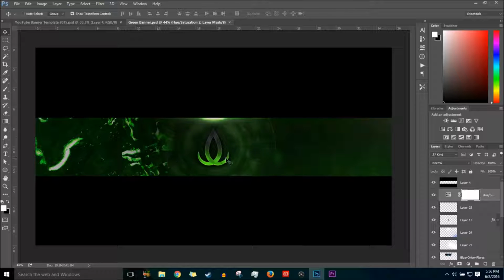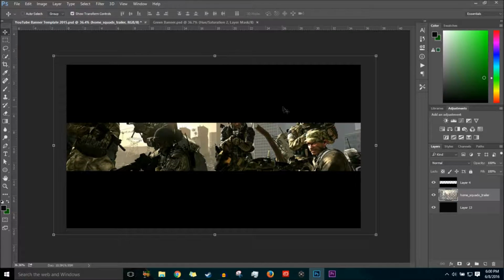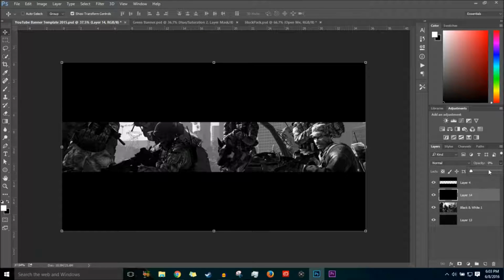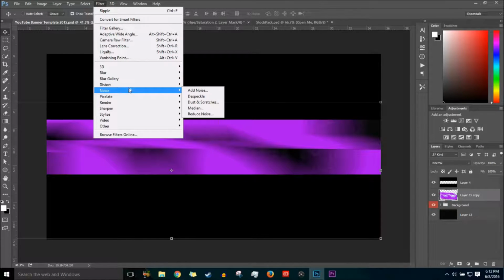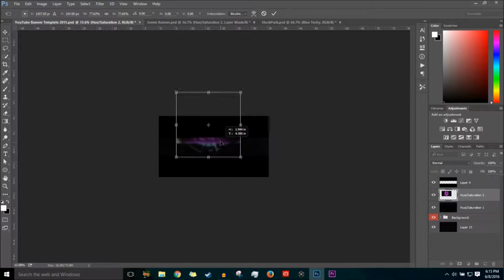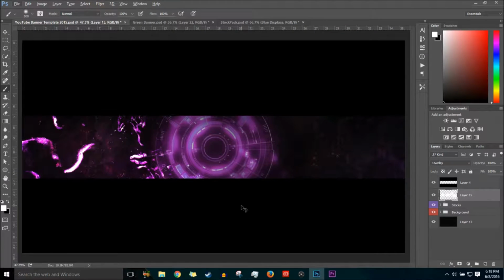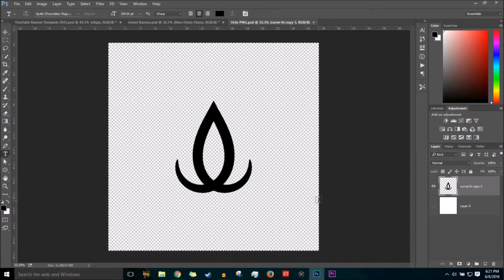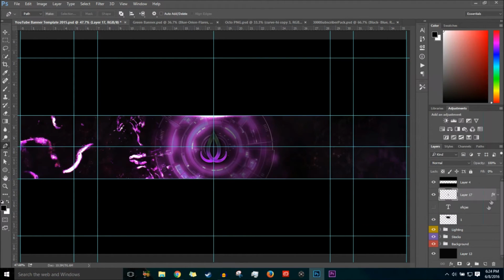Abstract YouTube Banner - My Current Banner Tutorial (Photoshop CS6 Tutorial)